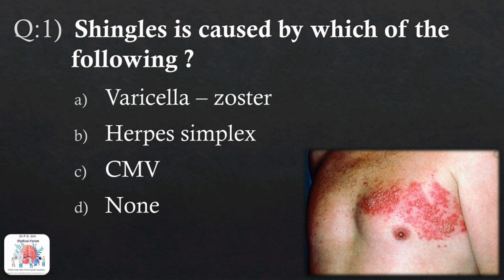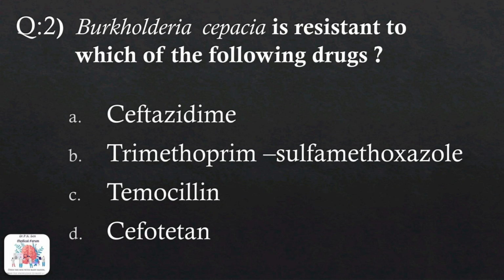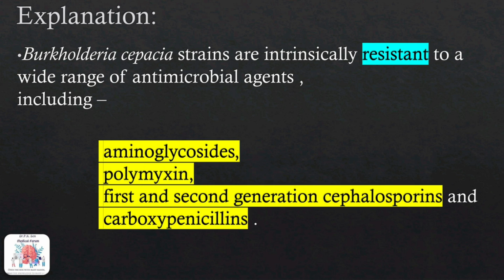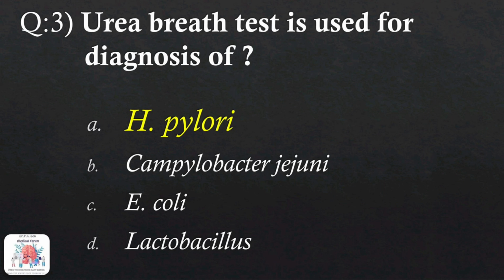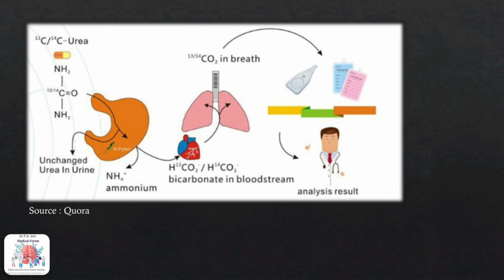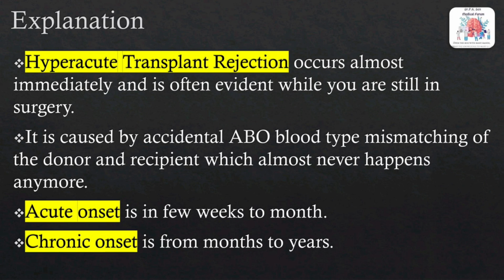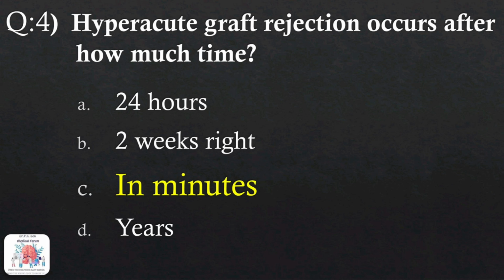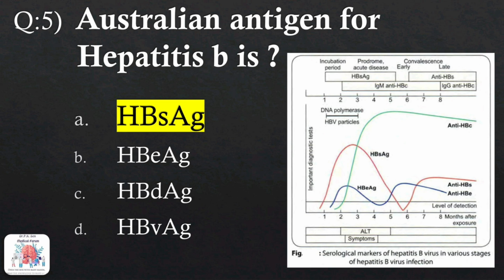MICROBIOLOGY - MCQs' Series NEETPG. Examination - NEETPG 2018 (memory based).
These question were taken from NEETPG 2018 paper (memory based).
We bring to you an initiative.

Video credits :
Voice over - Nishtha Choudhary
Content Creation - Arpita Tayal
Content Presentation - Deepali Devadhe
Editing - Technical team.
Manager - Dipali Devadhe

Courtesy : Dr. P.K. Sen Medical Forum